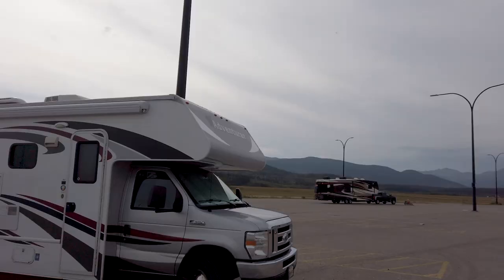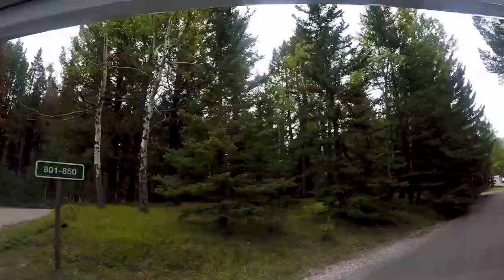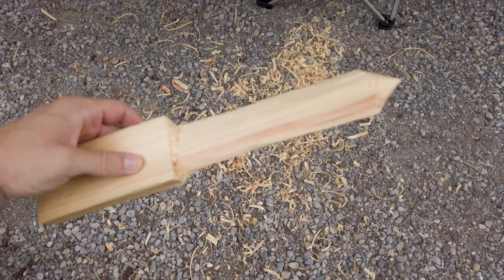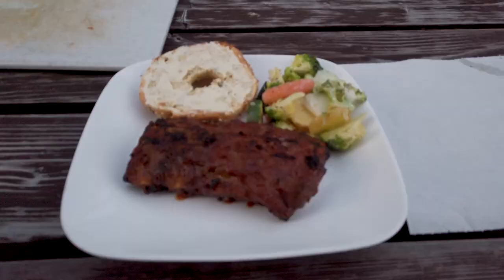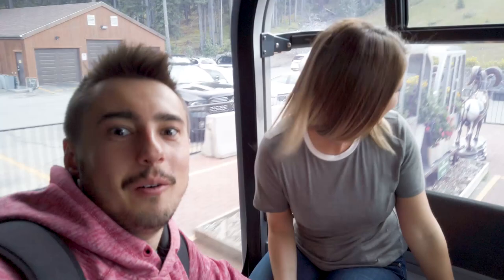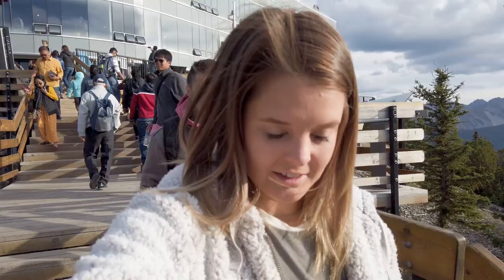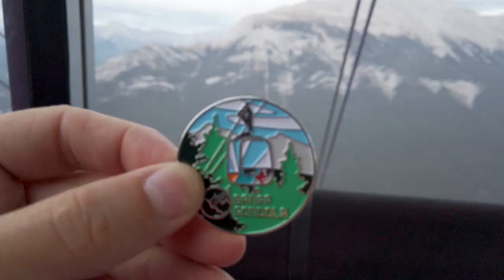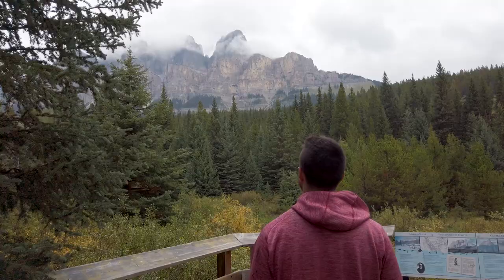Experiencing BANFF NATIONAL PARK by Gondola to the top! - RV Camping Tunnel Mountain Trailer Court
We're back in Banff National Park, and this time we ride the actual Banff GONDOLA! We also camp at Tunnel Mountain Trailer Court where the RV gets hook ups! Enjoy the Canada RV travel vlog!

Here we are guys! Back to the beautiful Canadian Rocky Mountains. That casino was a great spot to spend the night, just like it was way back when we first started the adventure across Canada and back. It's located right near Canmore too, which had our favorite Anytime Fitness location throughout the road trip so you know we had to pop in there and get a quick workout in.

It was then time to check in to the Tunnel Mountain campground, located within the Banff National Park area, but slightly away from Downtown Banff itself. Luckily for us there are buses available at the campground for us to get to the Gondola later, and downtown as well of course. We had 2 nights last minute reserved for the "Tunnel Mountain Trailer Court" section with full hook ups this time. Last time we camped in Banff here we stayed in the Tunnel Mountain Village 2 with electrical just no septic.

It felt great to actually camp and settled down in the mountains again. It has been a busy road trip so to have a barbeque, actually do a bit of woodworking and hanging out was super refreshing. Banff really does have a special feel to it, and you can feel it in how pleasant everyone else camping there is too. Definitely worth spending a few nights at your national parks nearby, even if you boondock and free camp primarily like us! Have to treat yourself once and awhile right?

We also booked tickets for the Banff Gondola, which you have to do in advance for what time you want to go up. We chose to go up near sunset so the lightning would be nice and they don't worry about what time you choose to come down later in the evening. To get to the Banff Gondola, first we had to catch the free bus to downtown Banff from Tunnel Mountain. Once the bus arrives downtown Banff you then have to transfer to the bus that does the gondola loop so be prepared to switch buses! It was great having so much public transportation in Banff atleast so we didn't have to unhook the RV and deal with parking. It makes for an extra adventure right? Haha.

The Gondola itself was smooth and VERY cool. You even get the gondola car to your own party (4) I think, so you can visit with friends and not be crammed in with strangers. The views from the Gondola going up Sulphur Mountain were super cool, as was the top of the mountain. Such a panoramic view of the Canadian Rockies, with a beautiful visitor center and nice walk ways to be accessible for all. It's definitely a must see if you want to really take in the Rocky Mountains. They have restaurants and a cafe up top, with a gift store as well of course, so you know we also got a Banff Gondola Magnet. We knew we had wanted to do this since our first visit to Banff with the RV and it was great to experience now.

And with that RV travel vlog of Banff, we're heading back into beautiful British Columbia everyone! We go back to the spot we spent our first night on the road! It's a beautiful camping spot right on a glacial river!

Until next video friends, take care!